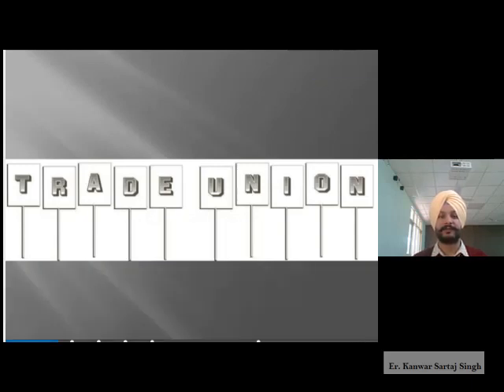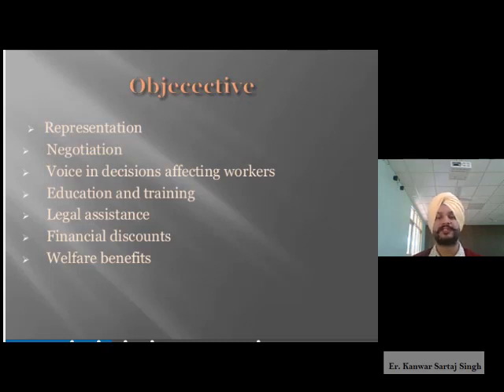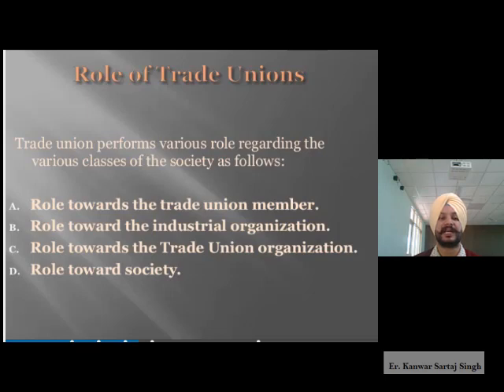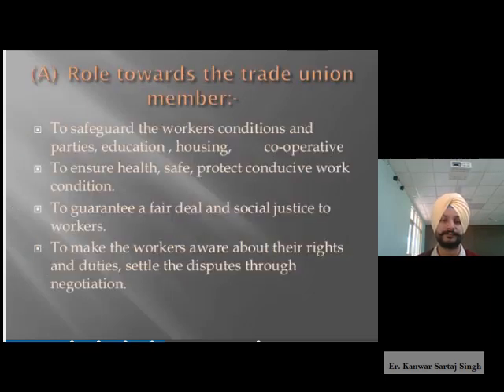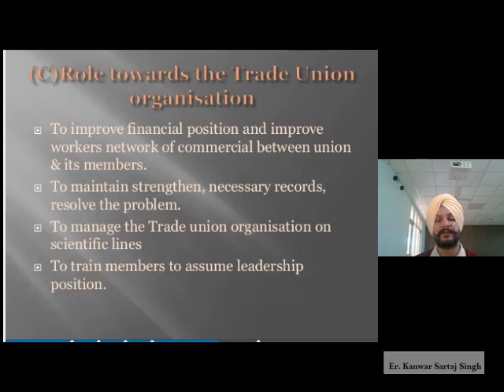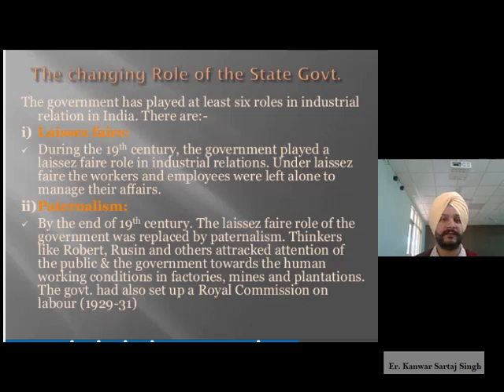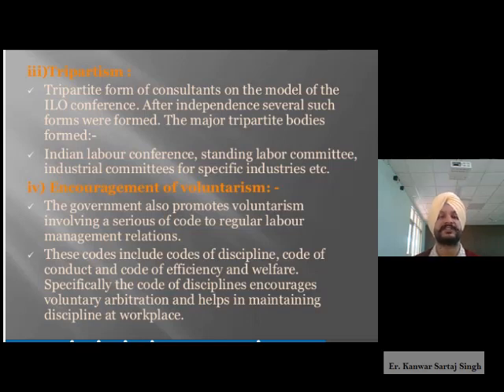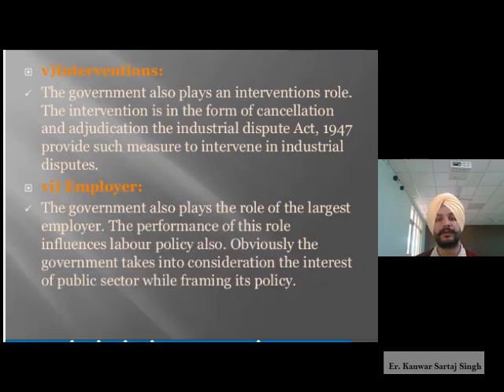Role of trade unions in industrial relations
In this video, students can understand the role of trade unions in cordial industrial relations.